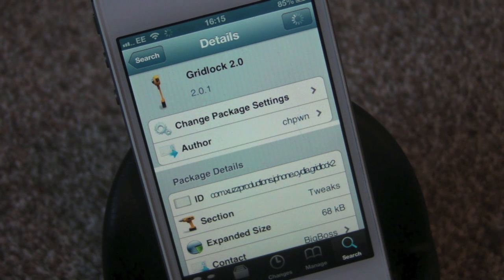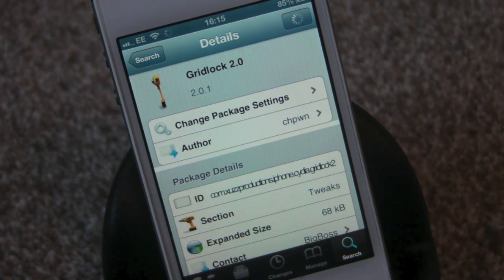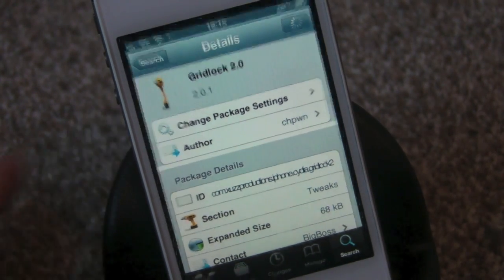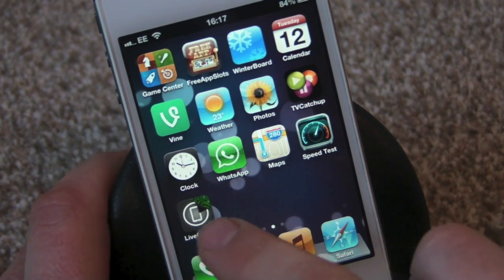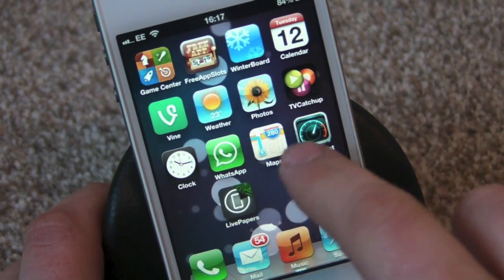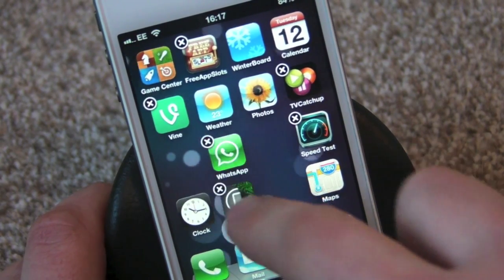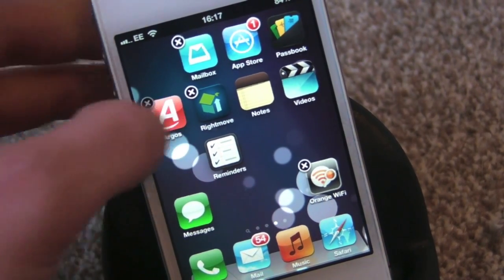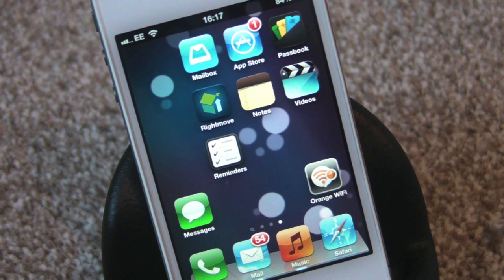GridLock 2.0 Jailbreak Tweak iOS 6 Supported (Move Icons Anywhere On Your Screen)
Cydia Repo: Cydia.hunterbeckham.net

Chpwn and posixninja have released Gridlock 2.0, a new version of the tweak that allows you to arrange your icons however you'd like via drag and drop.

Gridlock 2.0 is a complete rewrite. In iOS 6, Apple changed how icon movement works, and it made Gridlock a lot harder to update.

Because of that, if you're upgrading from the original Gridlock, it's not free. I don't like charging twice, but this time the amount of work required it.

You do get a discount, though, and I will try and make future updates free if I can. And if you're on iOS 5.1 or below, the old version still works.